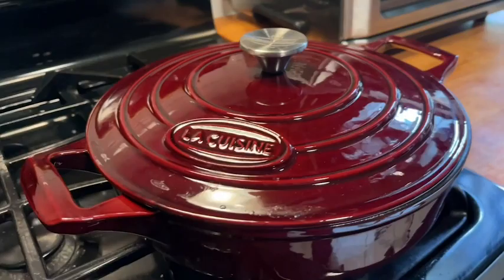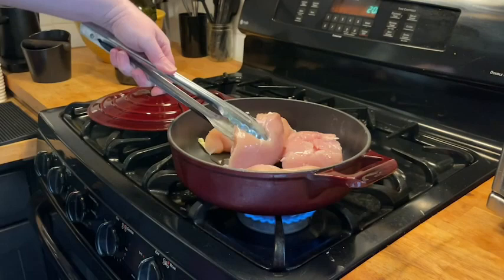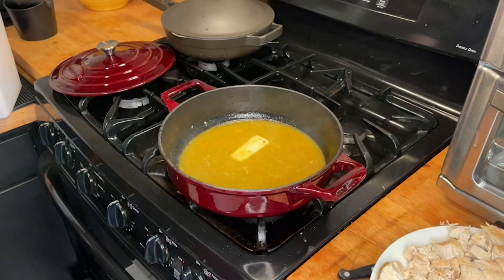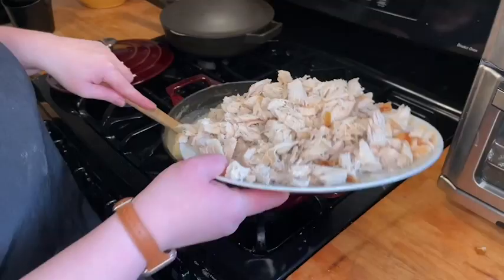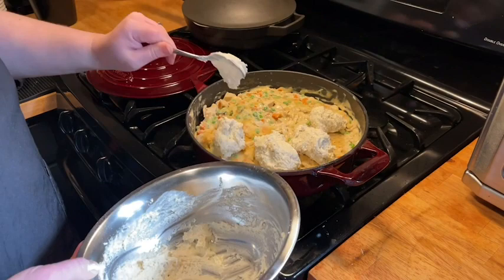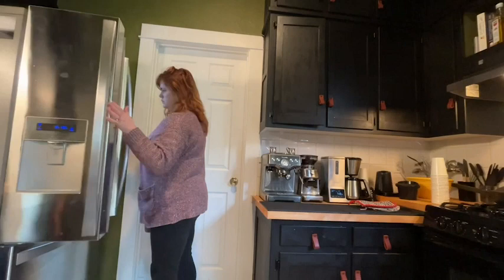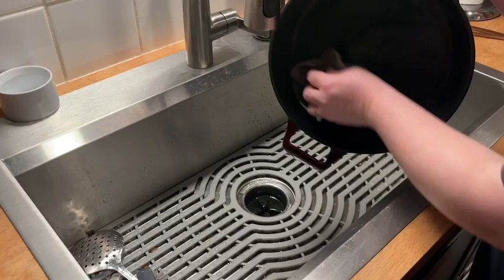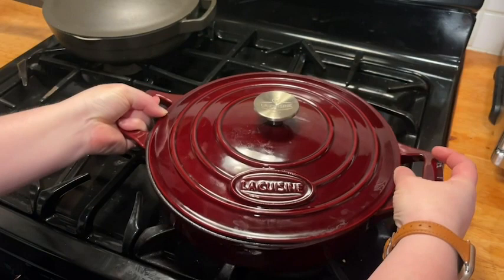La Cuisine Cast Iron Casserole Pans | Our Point Of View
Check Our New Website For Amazing Deals!
(Commissionable Links)

Patented Sure-grip, wide-angle wedges profile handles
Seamless Stainless Steel Lid Knob
Internal Matte Black Enamel Coating
Super Tough Internal Matte Black Enamel Coating for Scratch and Stain Resistant
2 Tone Colors Exterior